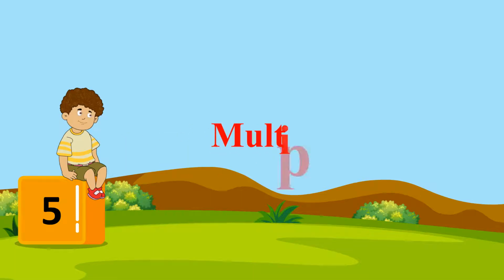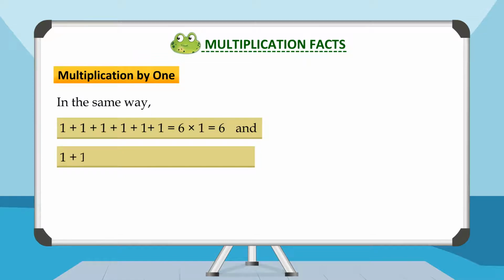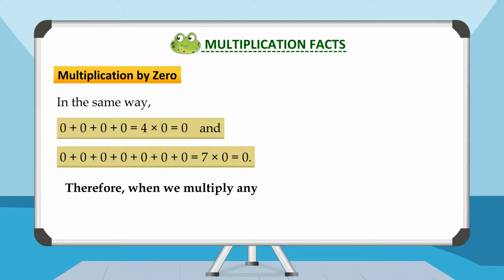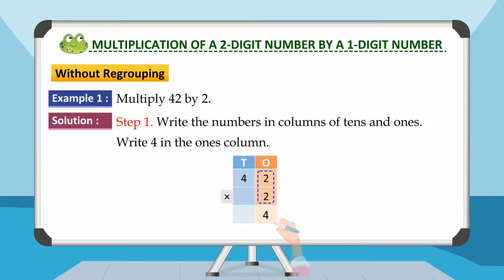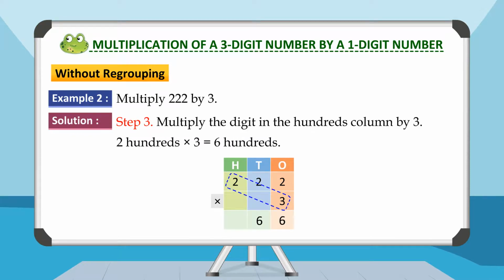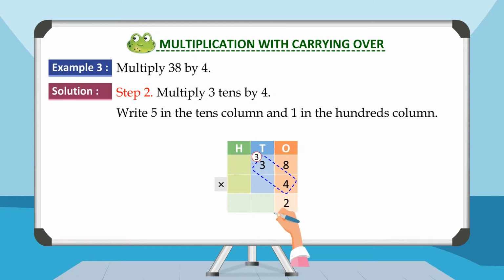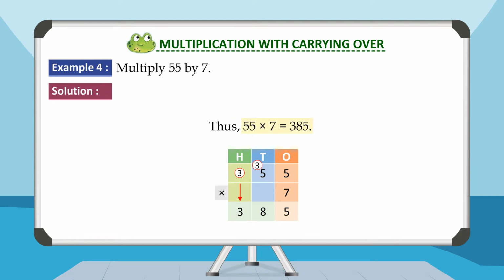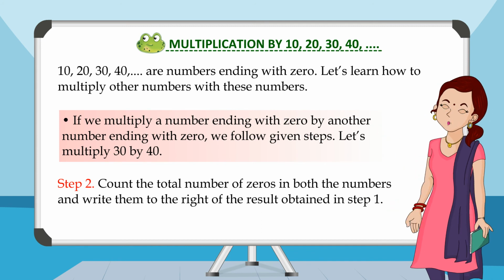Class 2 Math 5